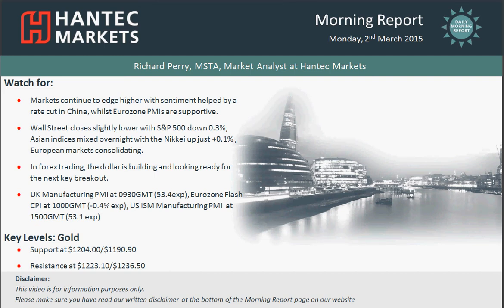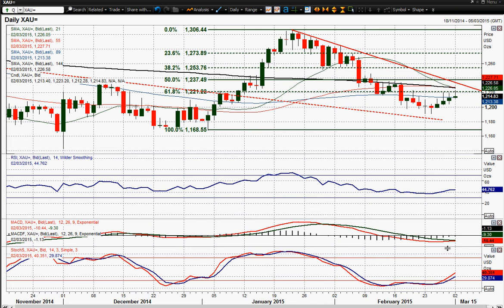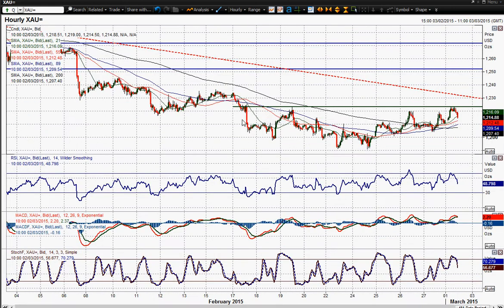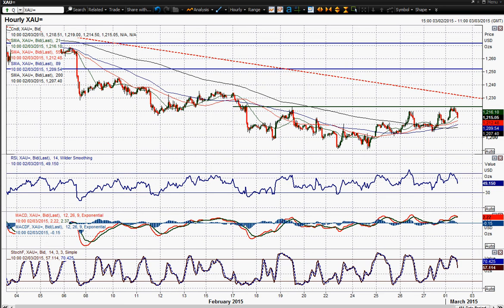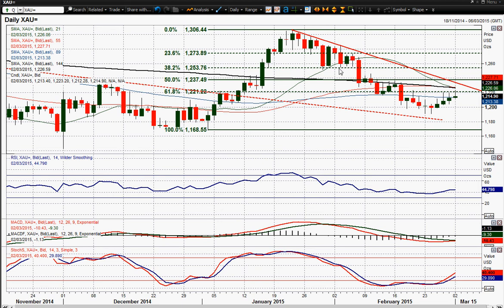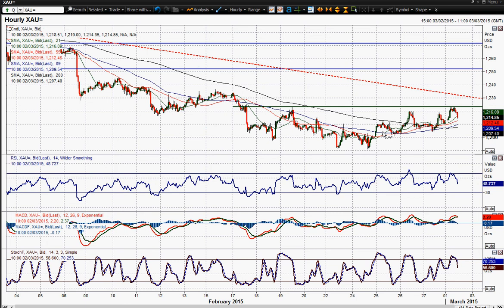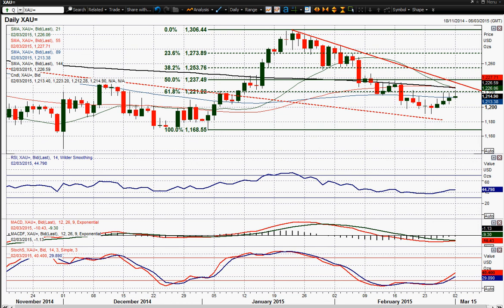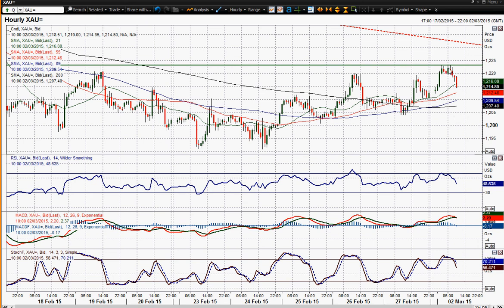Gold 02/03/2015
We are currently seeing the gold bulls fighting back and they are close to breaking the strangle hold that has been a feature of the gold price in the past 5 weeks. Over the past 3 trading days we have seen consistent pressure on resistance around $1223 as a series of higher lows have been formed. Interestingly, there has been a confirmed buy signal on the Stochastics, whilst the MACD lines are close to crossing over. The intraday hourly chart shows that a breach of $1223 would be the first key lower high within the selling phase to be broken. It would also complete a small base pattern that would imply $1255. There is an argument that suggests that this is a near term improvement within a medium term bear phase, with the downtrend today coming in at $1234 still, and the $1236.50 resistance a key reaction high. Although there is still much to do to convince, the bulls are doing well. The rising 89 hour moving average has become supportive at $1209, whilst there is a key higher low at $1204.